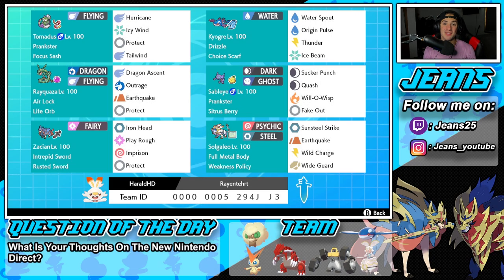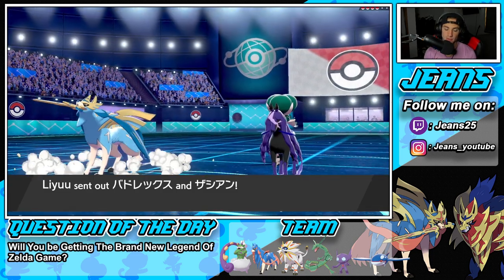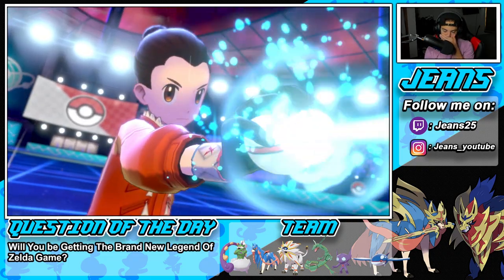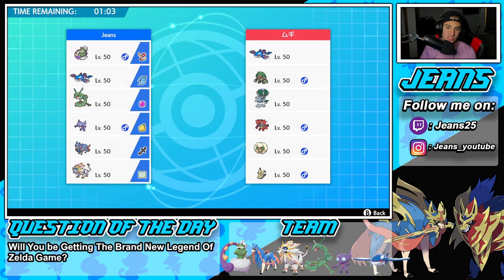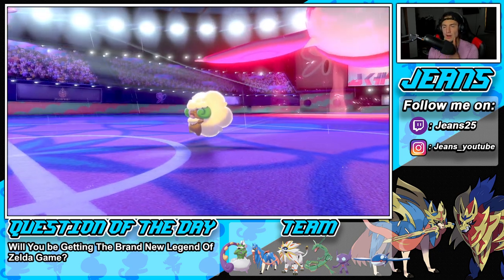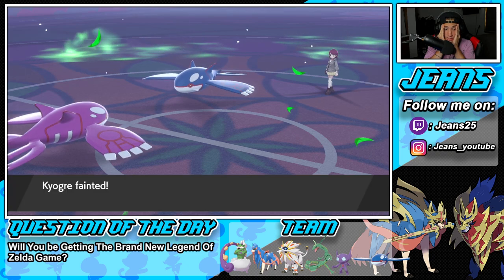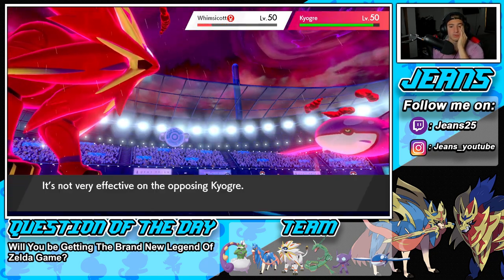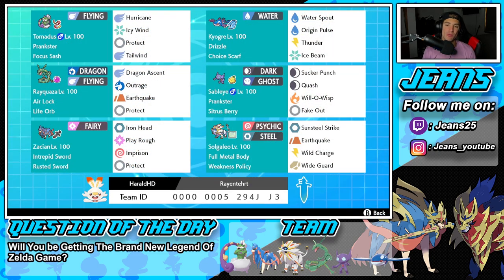Life Orb Rayquaza Takes on the Top Rank! - Pokémon Sword & Shield Competitive Ranked Double Battles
Team Code: 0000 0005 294J J3

Life Orb Rayquaza Series 13 Team that we show off in Ranked Battles!

GAME INFO
Name: Pokemon Sword and Pokemon Shield
Developer: Game Freak
Publisher: The Pokemon Company, Nintendo
Platforms: Nintendo Switch
Release Date: November 14, 2019